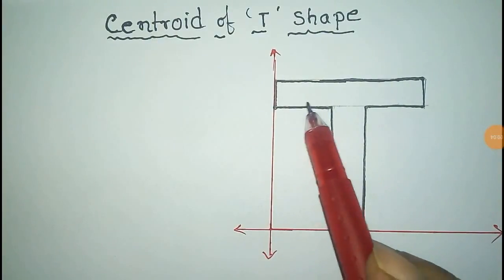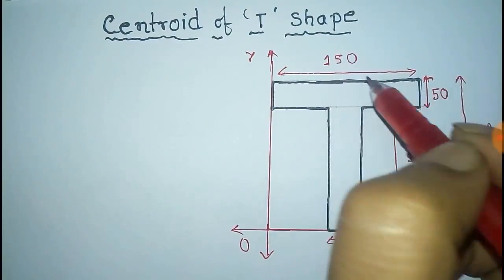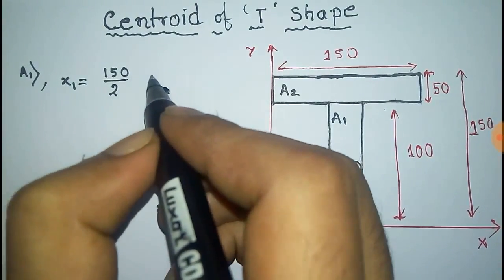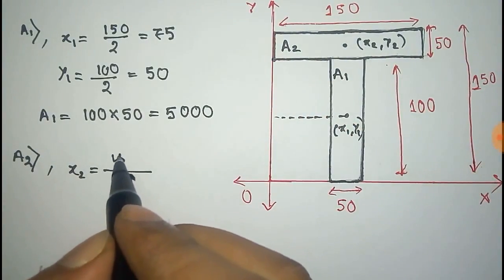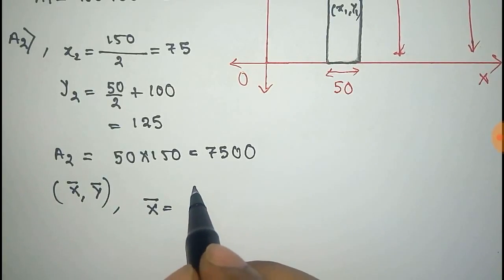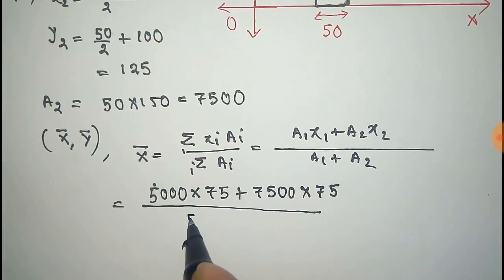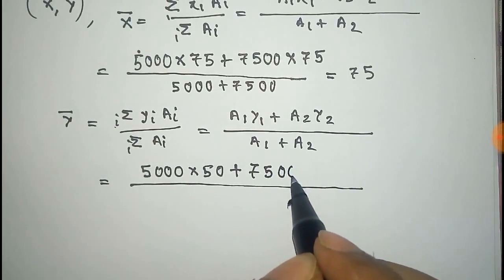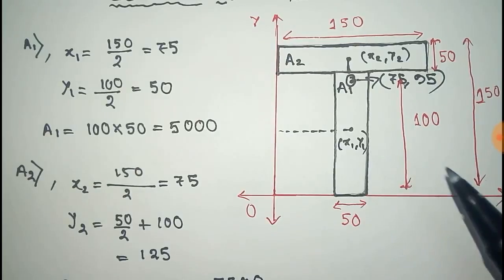Centroid of T shape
Here we have given the derivation of the centroid of 'T' section.